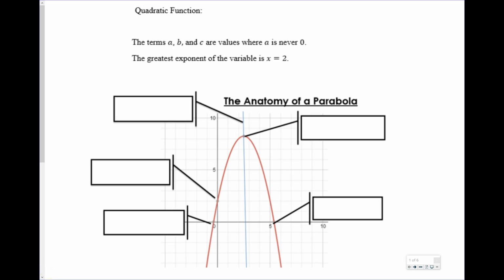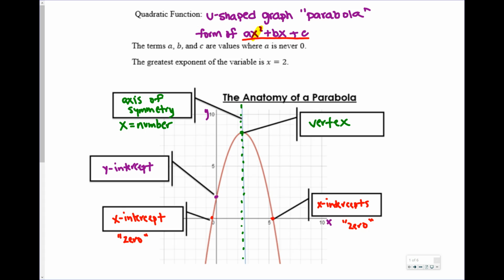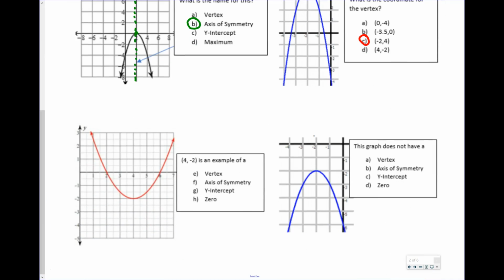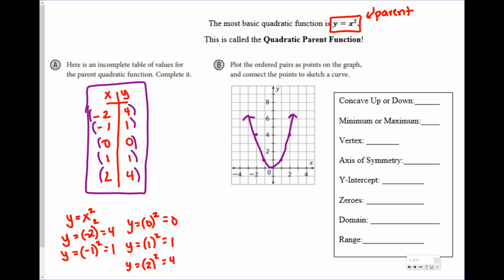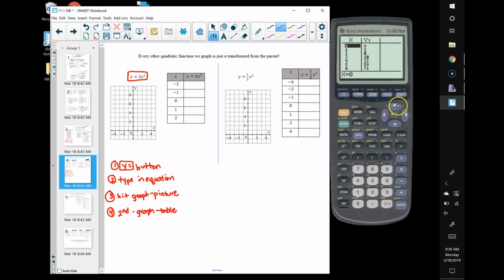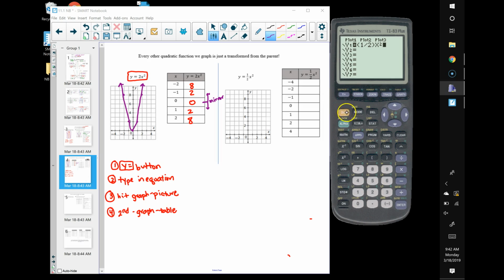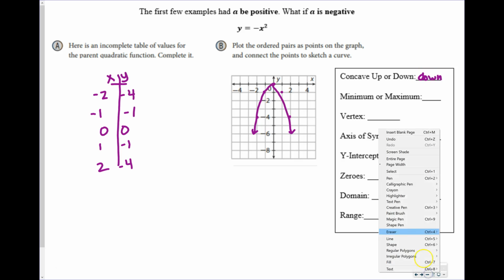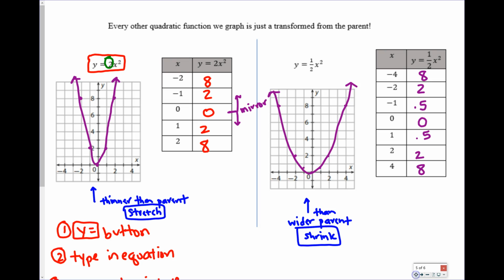11.1 The Quadratic Parent Function